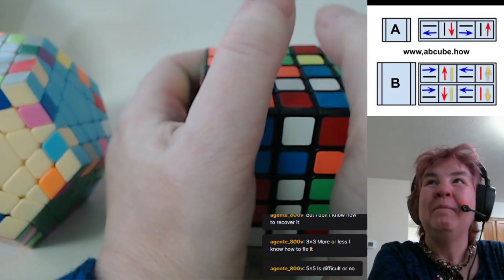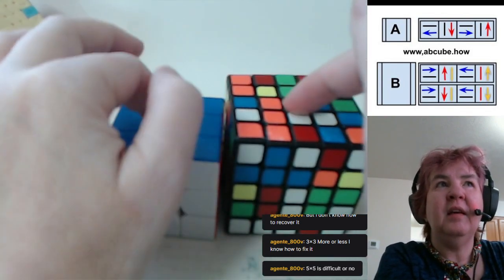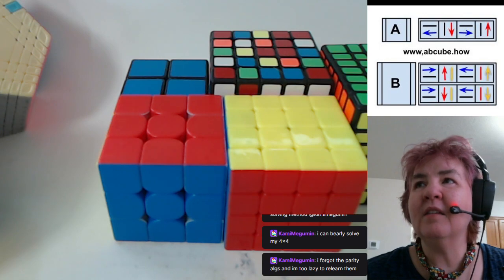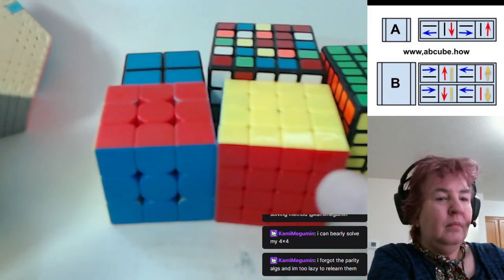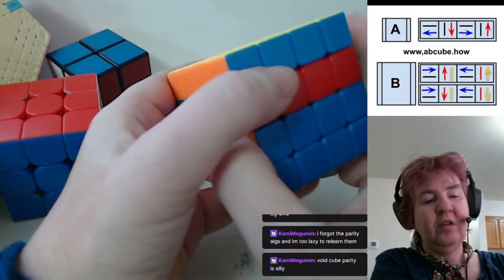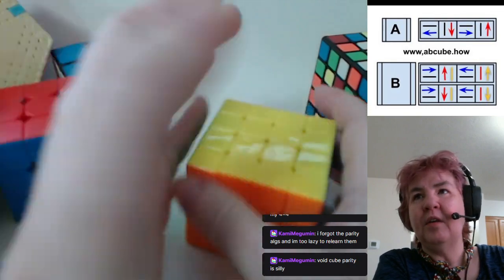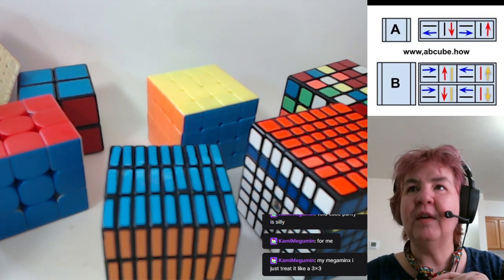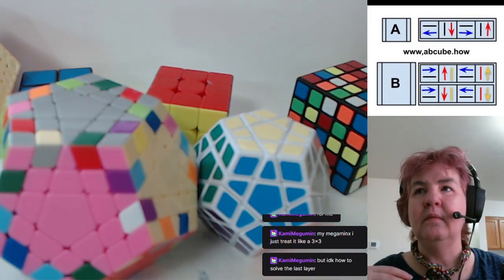ABCube Method Tutorial 240314